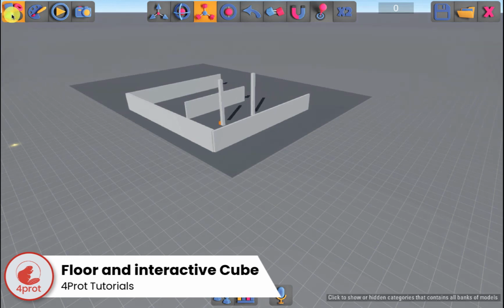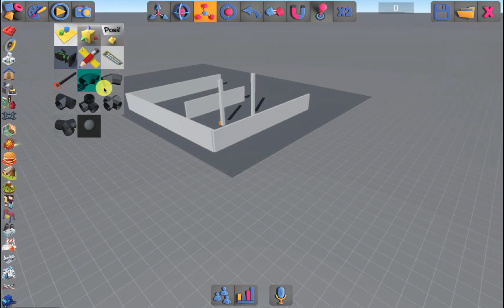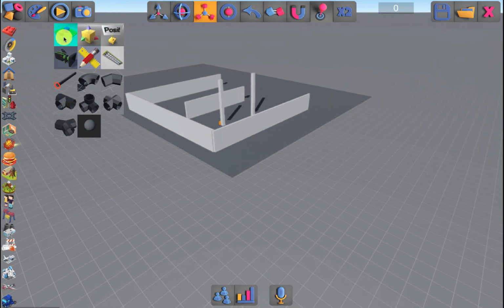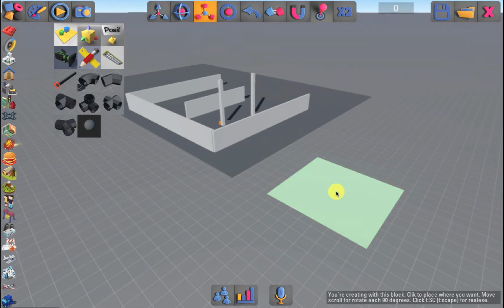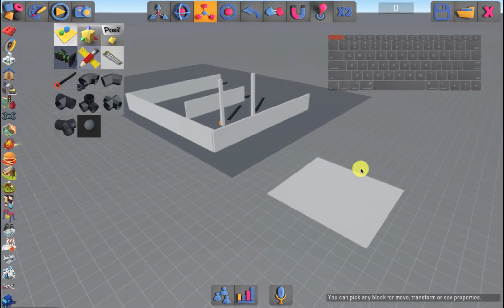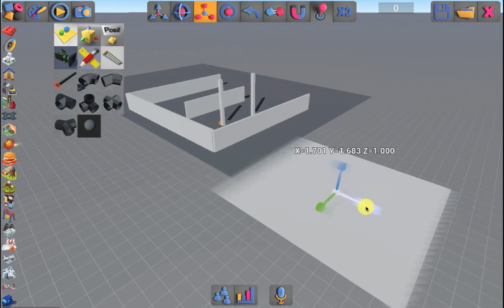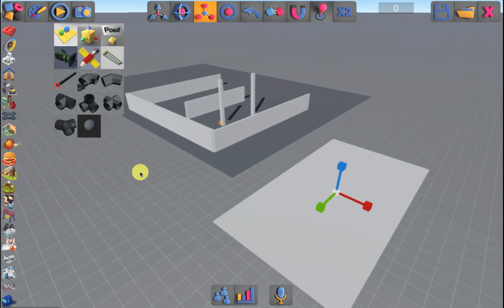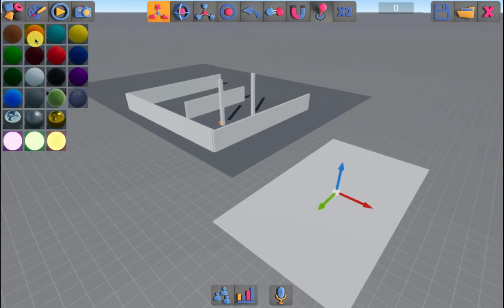8. Floors and Interactive Cube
In this video tutorial you will learn how to use the floor and the interactive cube. Create walls, columns, plates or any other use you want to give. Comment and share